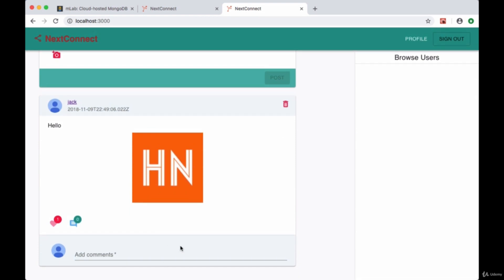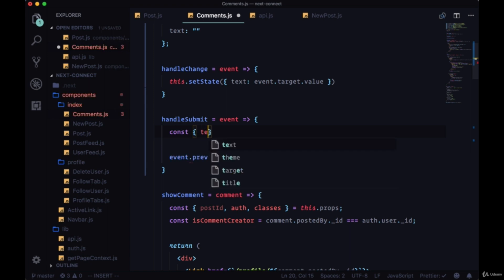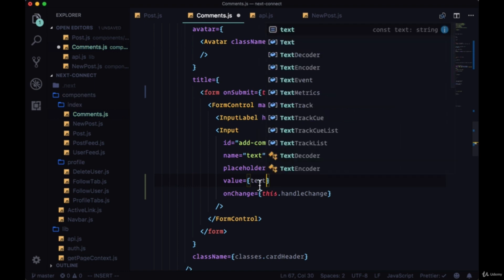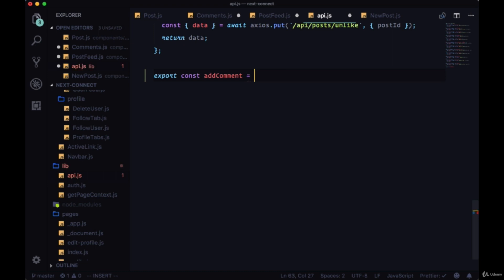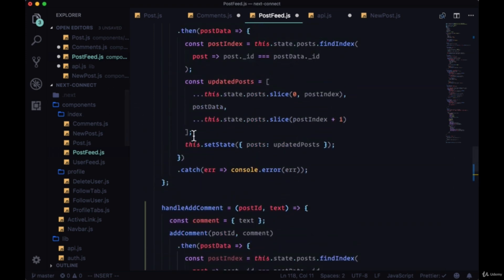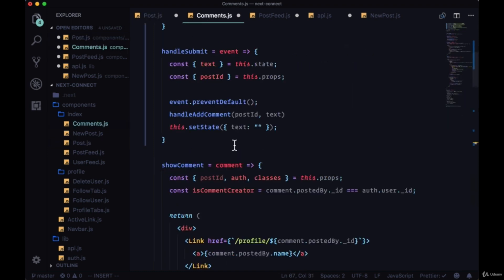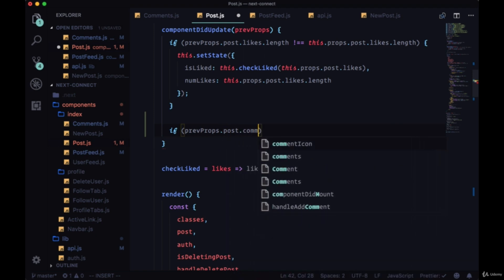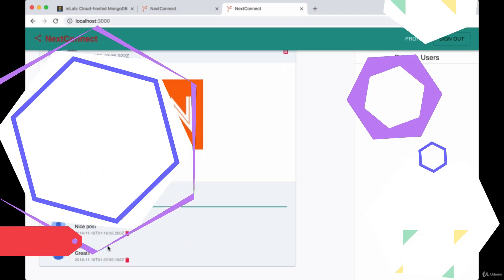Adding and Displaying Comments in Next.js